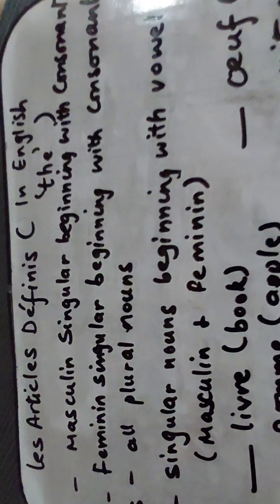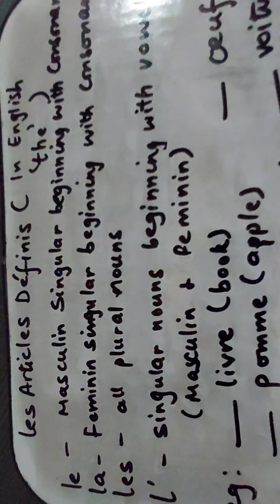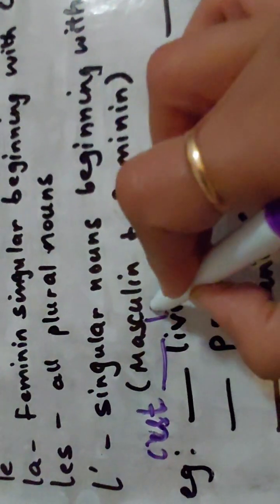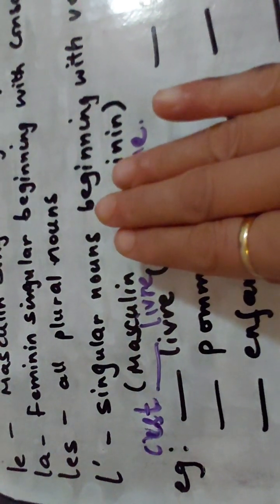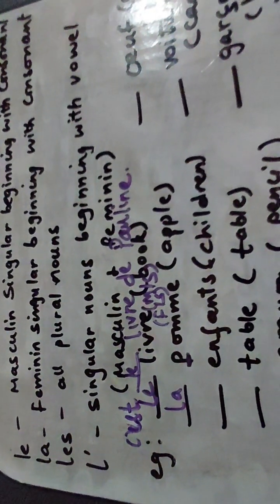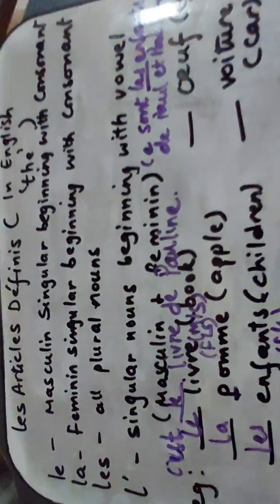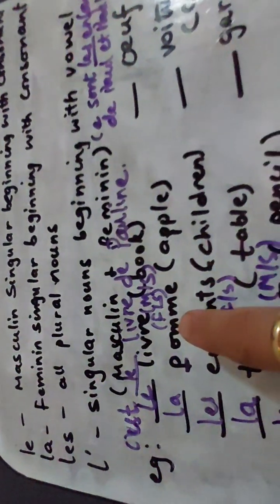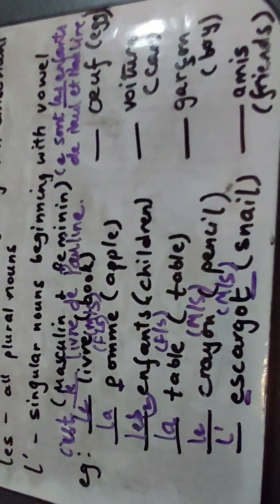Les articles definis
This video is apt for french language learners where beginners can learn french in easy  and simple language.